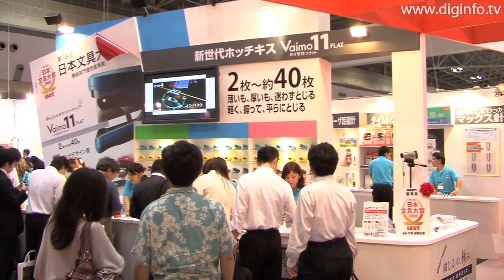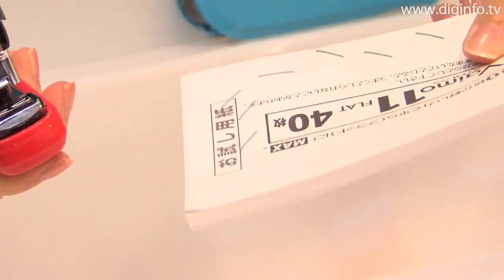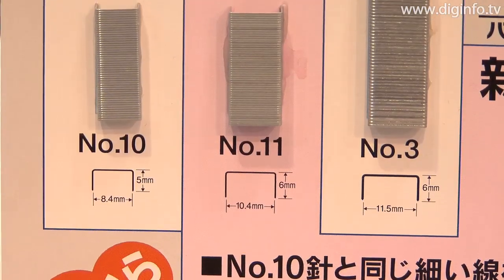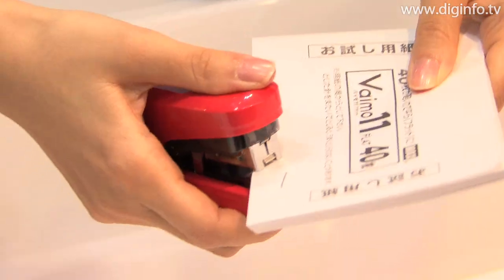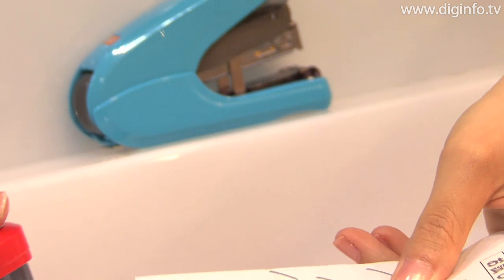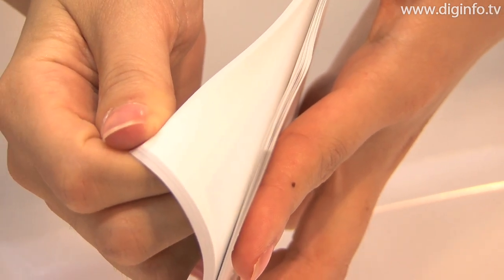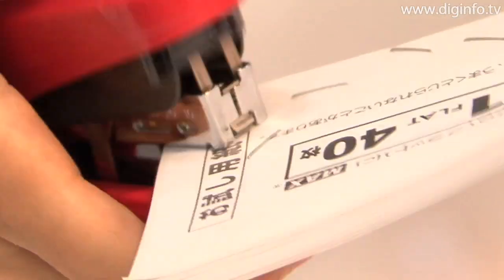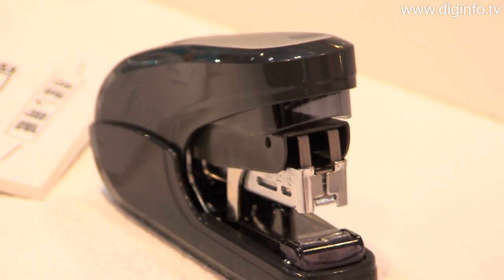Vaimo 11 FLAT Stapler : DigInfo [HD]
MAX
Vaimo11 FLAT